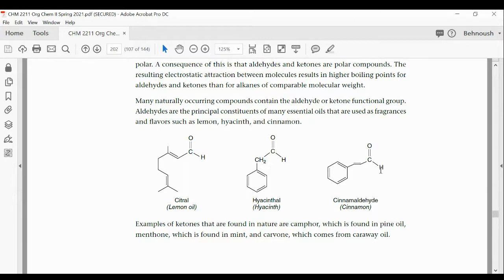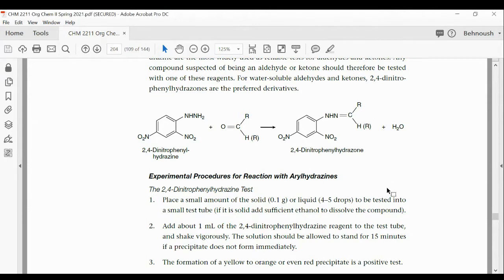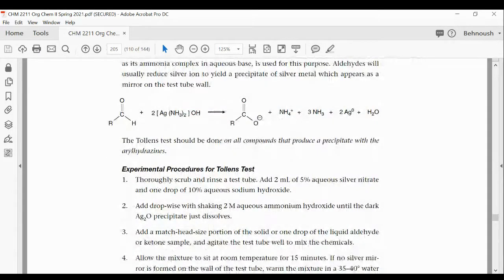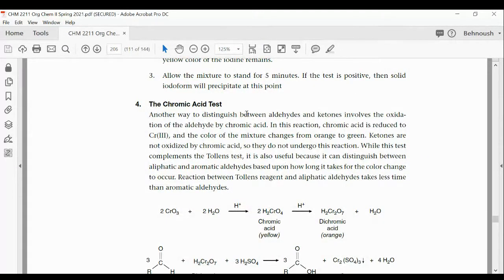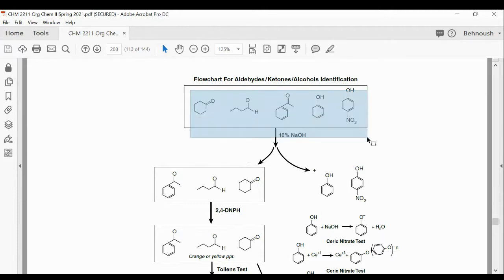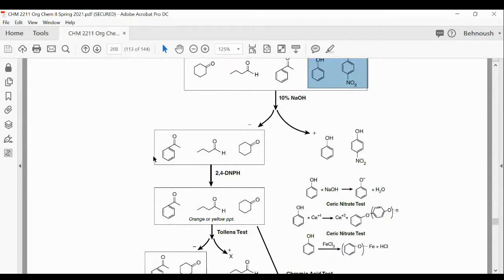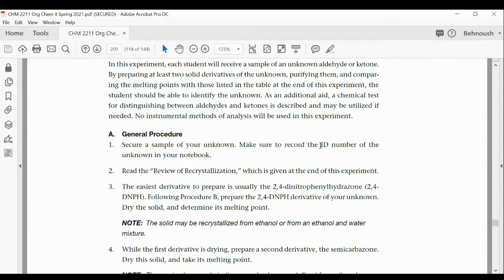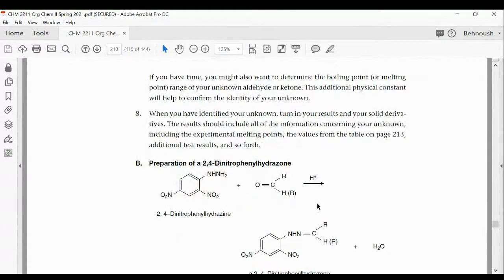CHM2211L Exp 19 Part 3 Pre lab Discussion